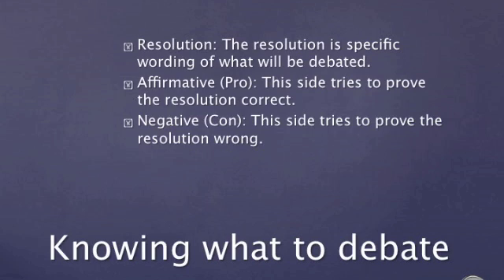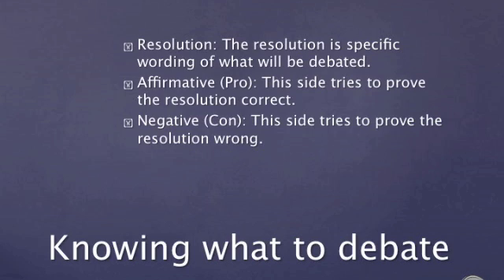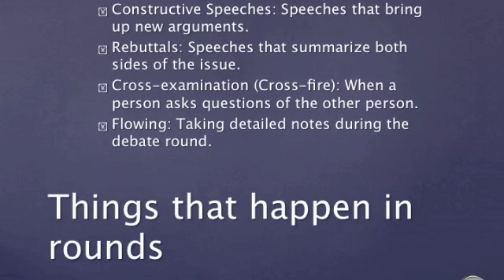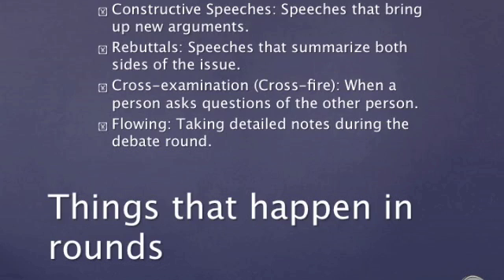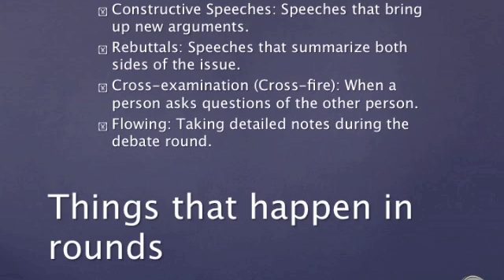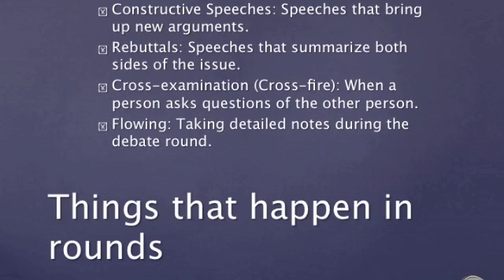Basics of Debate Terminology